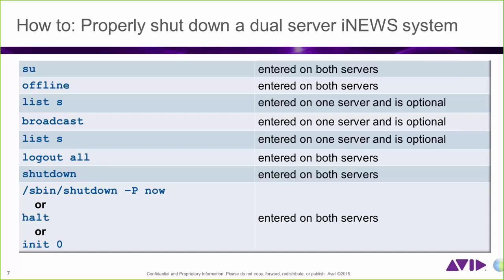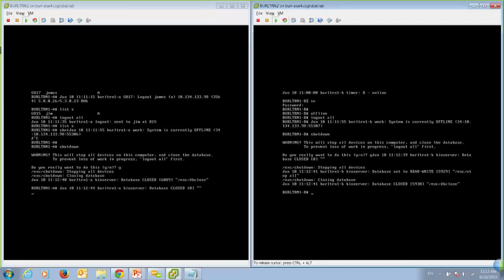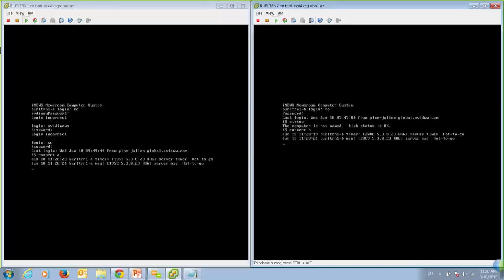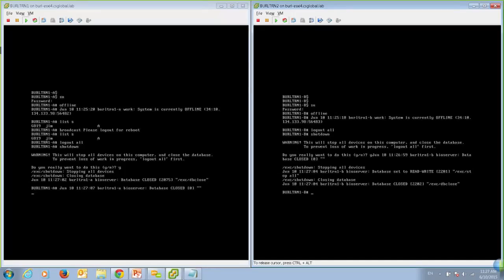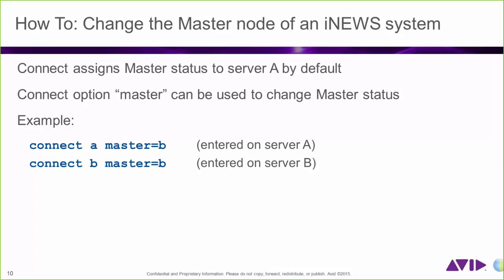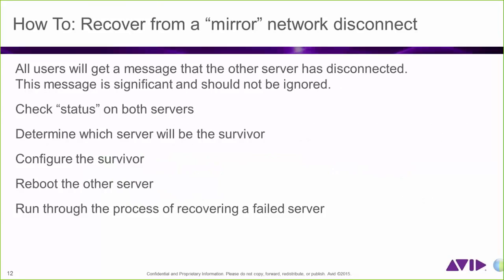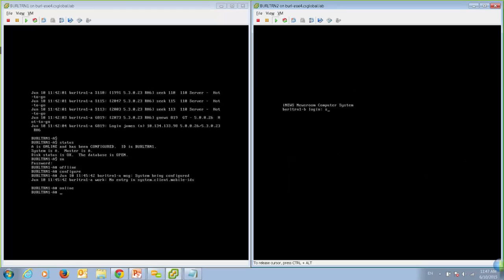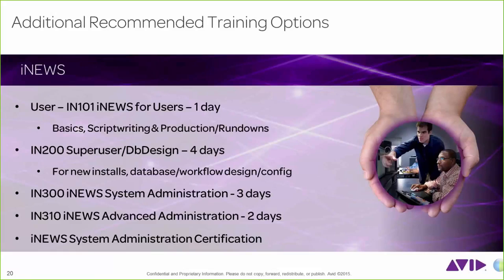Avid Tech Talk S3E8 – iNEWS: Essential iNEWS Maintenance Tips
iNEWS: Essential iNEWS Maintenance Tips

Gain in-depth technical expertise to maximize
your Avid experience

Are you a tech head who administers, designs, uses, or implements Avid products? Register for our live Avid Tech Talk webcast series and discover how to boost your efficiency, get the most out of your investment, and become more effective and successful.

Attain the deep technical knowledge you need to work with confidence
Get valuable insight, tips, and tricks to boost efficiency and overcome challenges
Learn how to troubleshoot, fix issues, and minimize downtime
Get your questions answered in the Q&A that follows each presentation